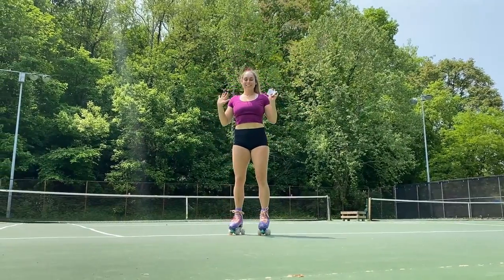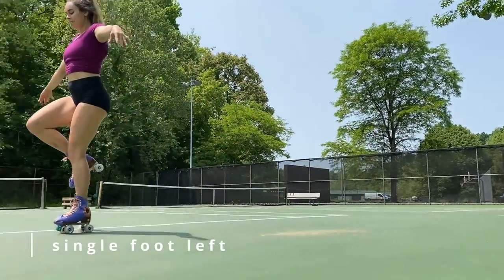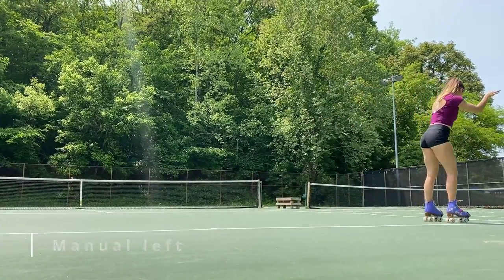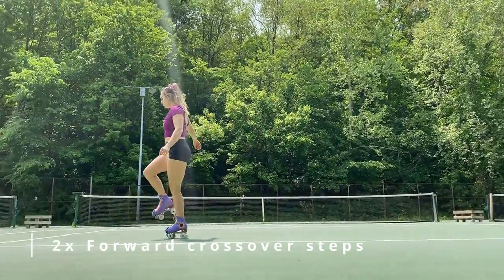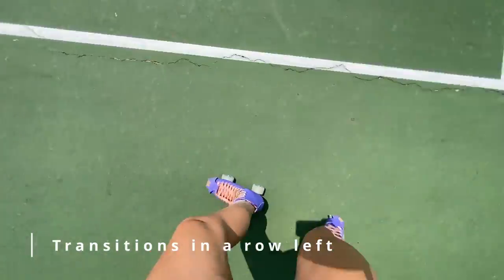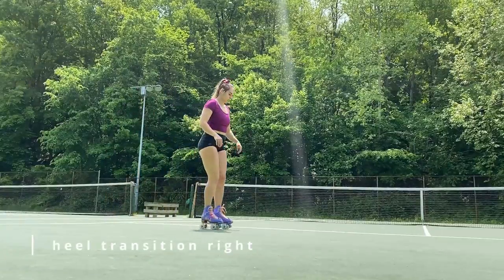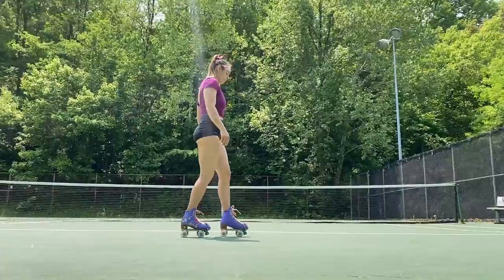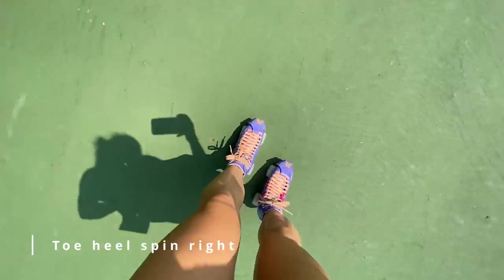DO THESE 21 MOVES EVERYDAY to Learn how to ROLLER SKATE FAST (Daily Warm-up Drills for Beginners)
This 21 move daily warm-up for beginner roller skaters is the 9th video in my video training series: "learn to roller skate in 30 days" where I teach you all the roller skating tricks for beginners, roller skating drills, and roller skating skills you need to know to excel at roller skating in just 30 days! This roller skating for beginners series will get you feeling like a pro in just 30 days! This is the warmup you will need for the rest of the 30 days, so spend some time today running through it, maybe even twice so you have it down! this warm up routine includes all of the basics we have learned so far so that we can continue to build our roller skating skills form a solid foundation

⇢ Get your free skill checklist in my Instagram story highlights!

My Etsy shop for skate t-shirts and bags

S u b s c r i b e  for more roller skate videos! ♡

♪ T I K  T O K : LindseySkates
✘ M Y A M A Z O N F A V E S

My Purple Skates (Beginner to intermediate)
My Pineapple Skates (Affordable Beginner)
My knee, elbow, and wrist pads
My Helmet
Skate t-shirts and bags